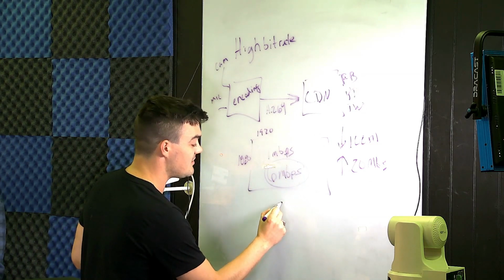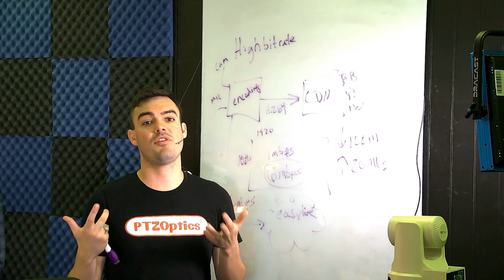High Bitrate Sports Streaming + live Ping Pong w/ 4 camera instant replay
Join us for another battle royal in slow motion, instant replay. Today we demonstrate a great workflow for setting up the high frame rate and high bitrate live streams for sports. Today we use a live ping-pong match to demonstrate a 4 camera instant replay system with 60 frames per second recordings at 100 Mbps. With four cameras all recording in 1080p at 60 fps we are able to use four cameras for instant replays during our live production. We also have 8 cameras in our production for use during our live sports broadcast. The entire broadcast includes ceiling-mounted PTZOptics 20X-SDI  cameras, along with PTZOptics ZCams and vMix.

Using the vMix instant replay system we are controlling everything with an xKeys jogdial and T-bar system designed for live instant replay. Then the entire production is streaming in 1080p at 60fps using 6 Mbps. This high bitrate stream is the re-distributed or "restreamed" to LinkedIn, Facebook, YouTube, Twitch and Periscope (Twitter). In this way, we can use EasyLive to transcode our high bitrate live stream and effectively reach 5 content delivery networks.

Check out this entire live stream and enjoy the post-show podcast where our hosts break down some of the events we have planned for this summer. We also break down the technology we are using for live streaming this ping pong match.

Did you see our broadcast last week? We did a little eSports live stream using Rock Em Sock Em toys. Check out our vMix Slow-Mo Instant Replay and X-keys XKE-64 Replay unit review

Finally, we should mention the use of the Newtek NDI to bring in our scoreboard. With so much going on inside our main video production software system, we have found it nice to use the NewTek NDI over our local area network to bring in video from another laptop. In this example, we have a scoreboard that is being updated by another machine on our local area network and that video output can be brought into our main vMix production using an NDI input source. In this way, we can increase our production capabilities and have more people working on the same production. We briefly referenced the way our scoreboards have been set up in this live show and the last.